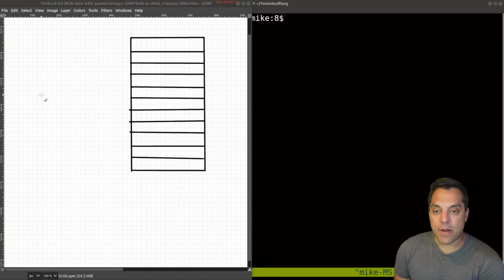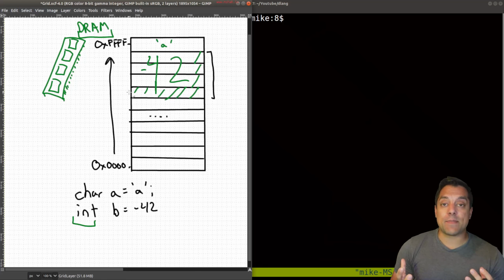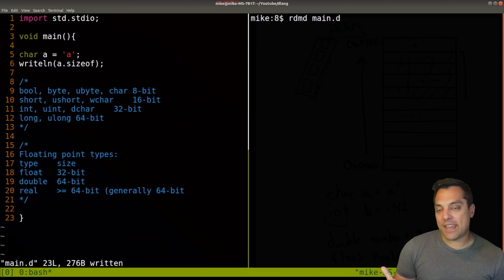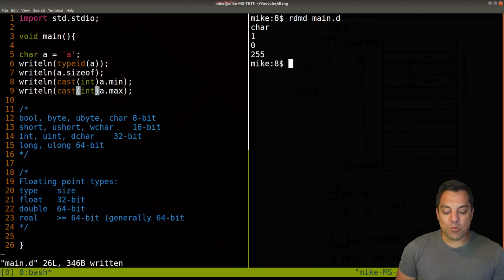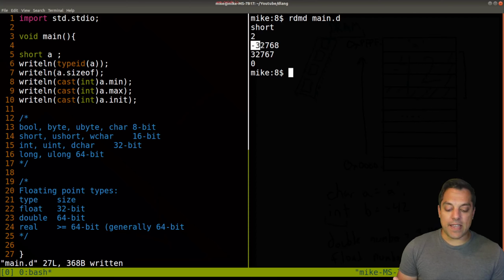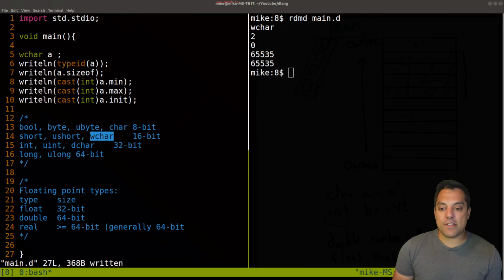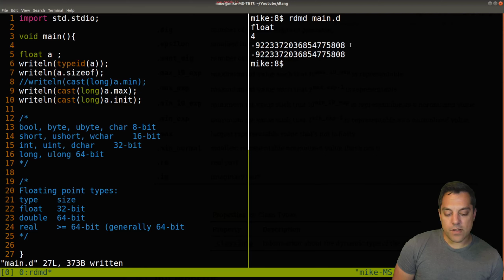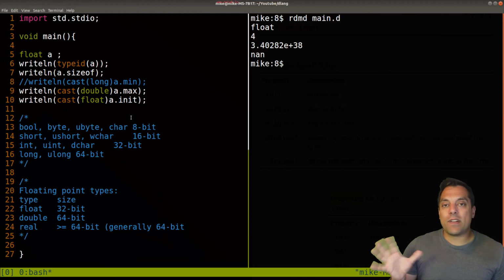[Dlang Episode 8] D Language - Built-in Basic Data Types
►Lesson Description: In this lesson I show you the built-in data types in the D programming language. The built-in types in D are very nice because we have guarantees that they will be a specific size. I'll also show you how we can look at the properties of these built-in data types, by accessing properties on the types.